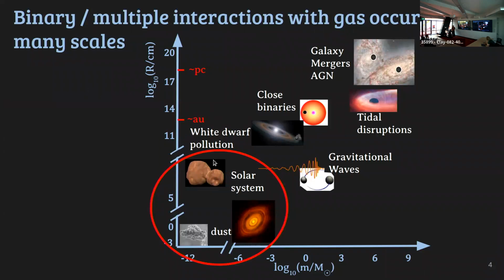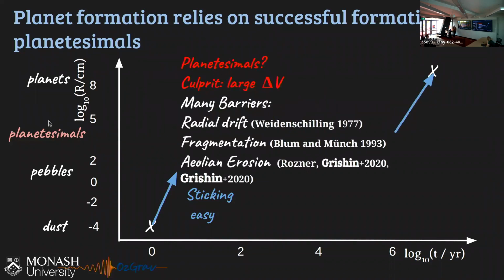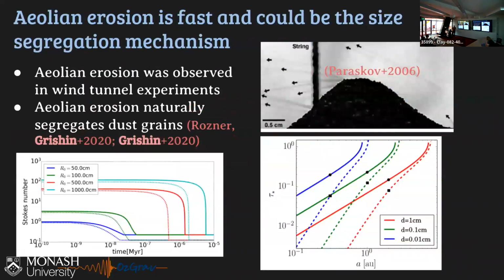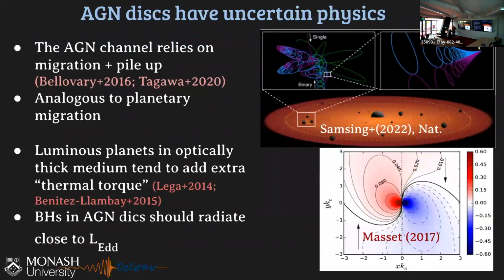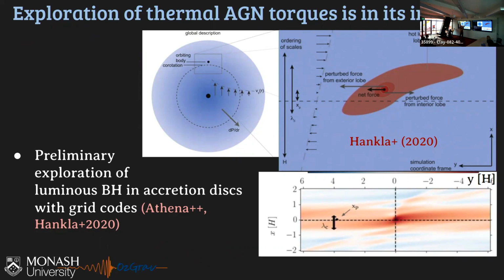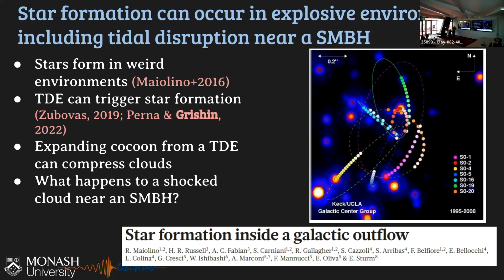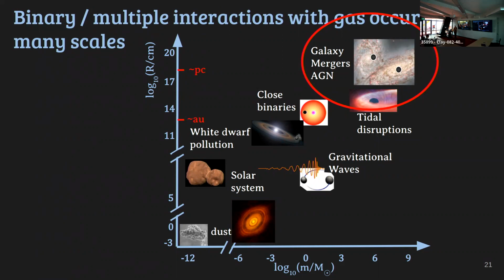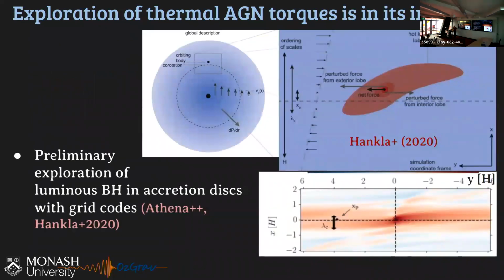Phantom Imposter II - Evgeni Grishin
Title: Phantom Imposter II
Author: Evgeni Grishin